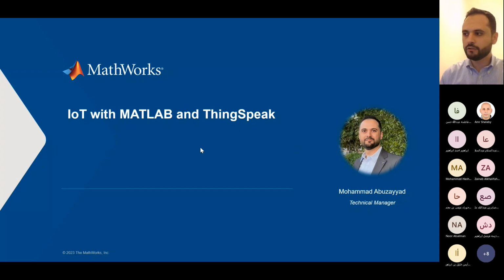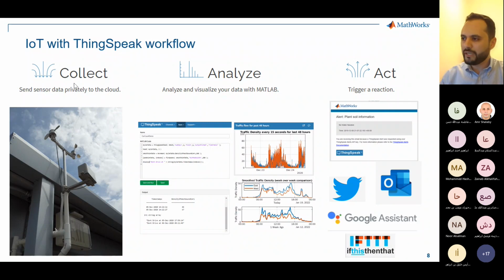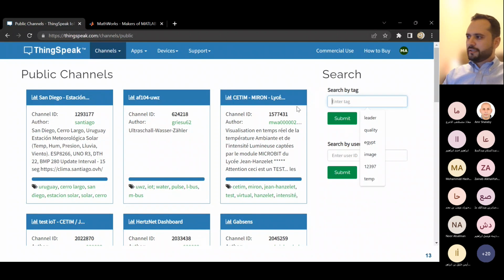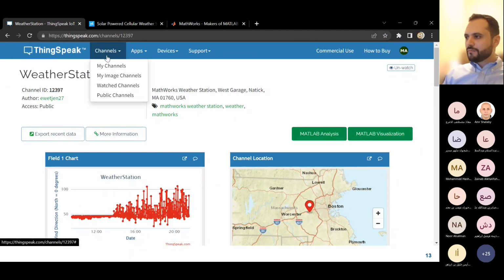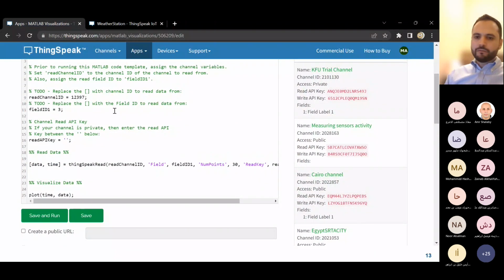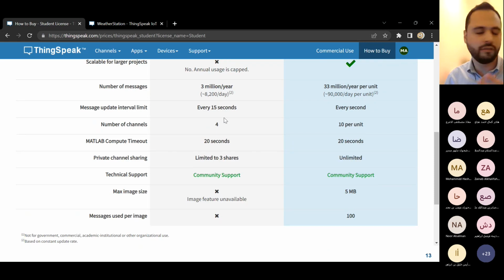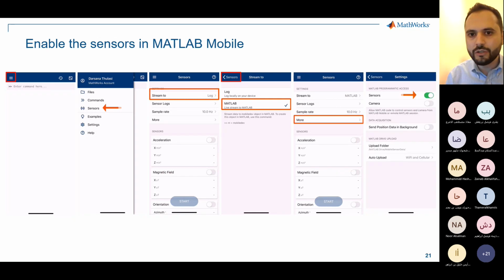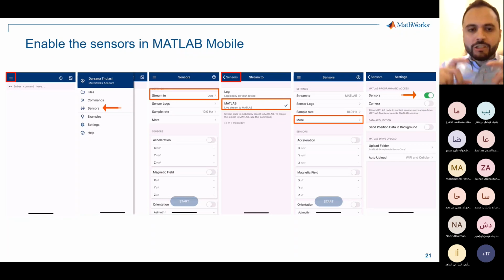IoT with MATLAB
Presented by: Eng. Mohammad Abuzayyad